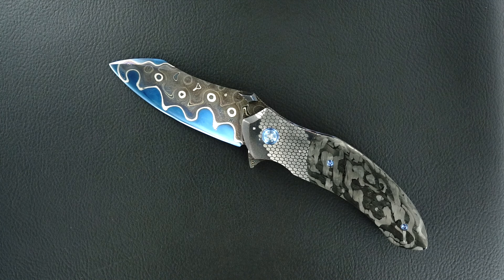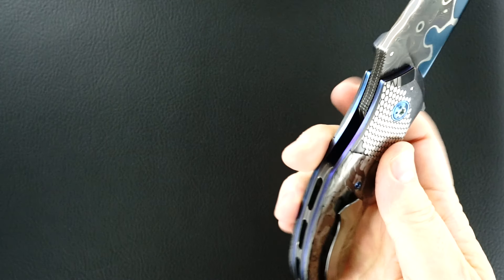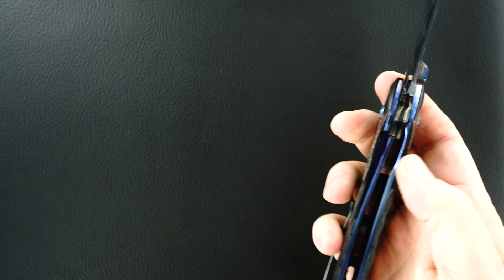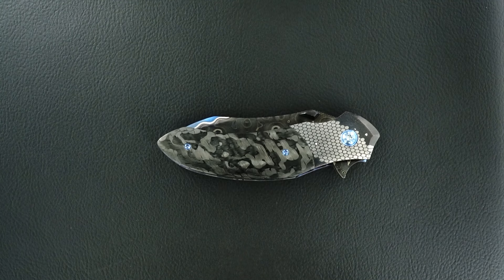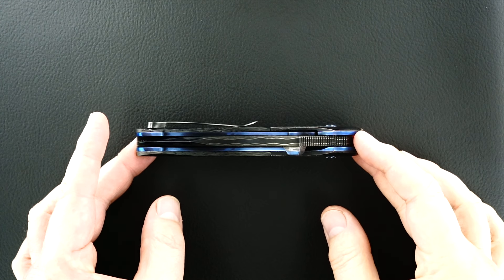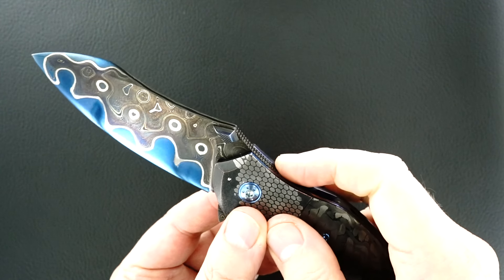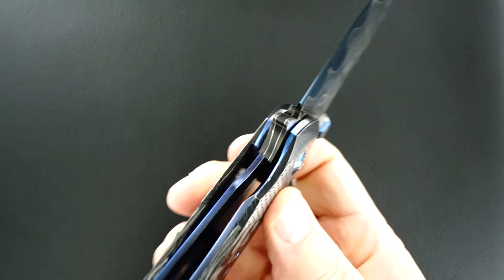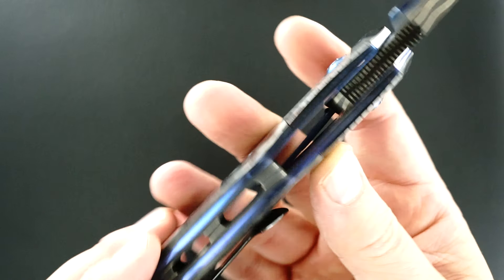Peter Martin Custom Delxue QSB Flipper